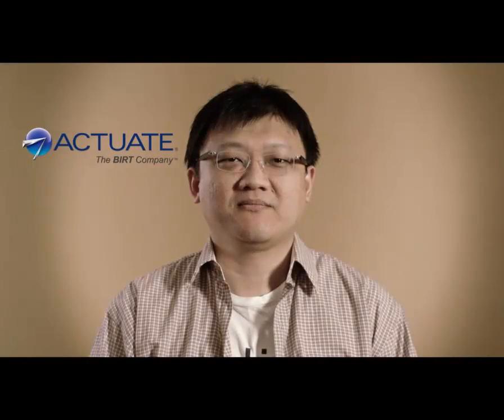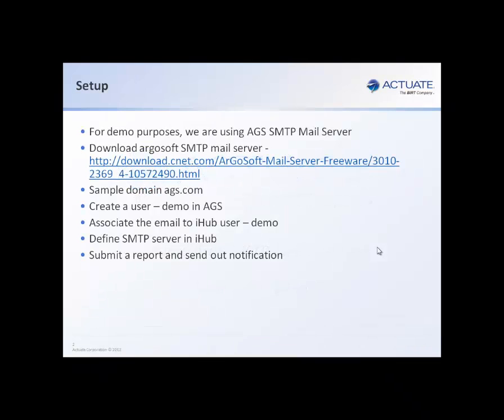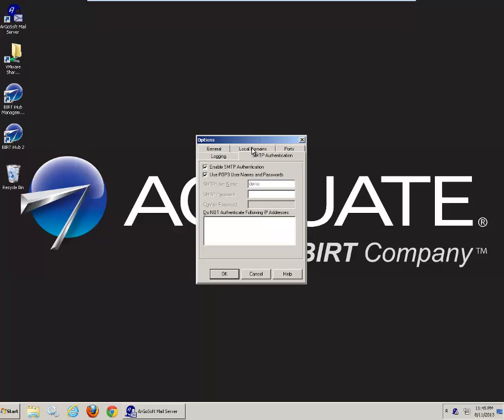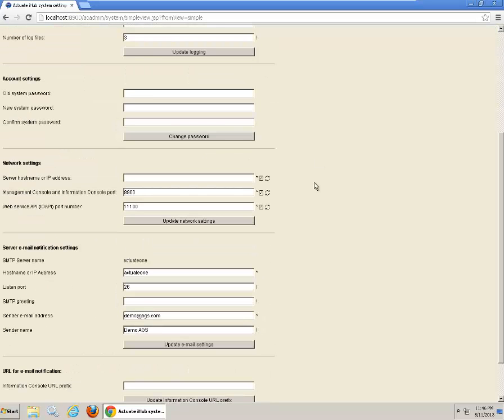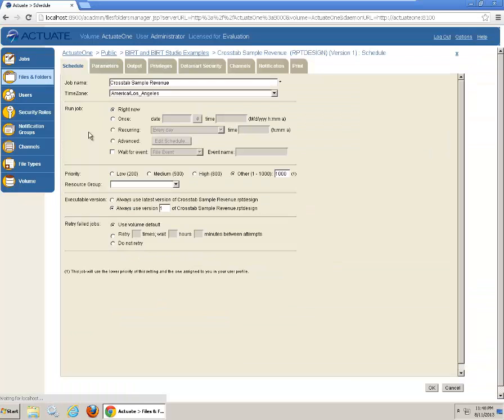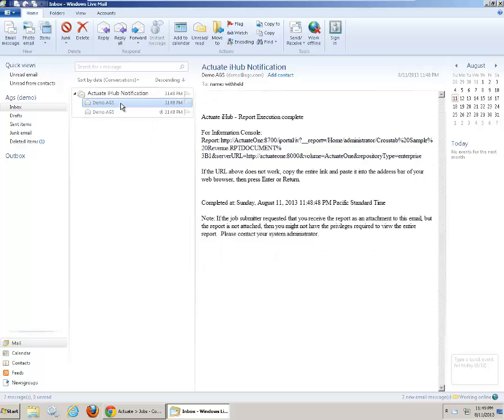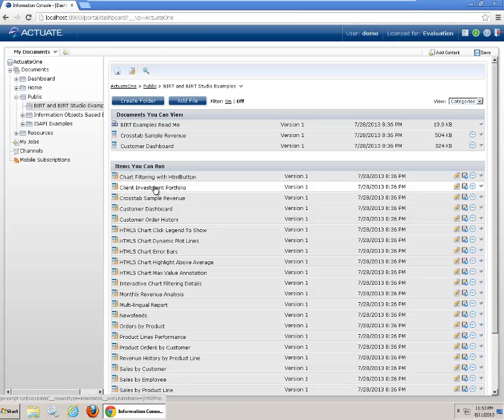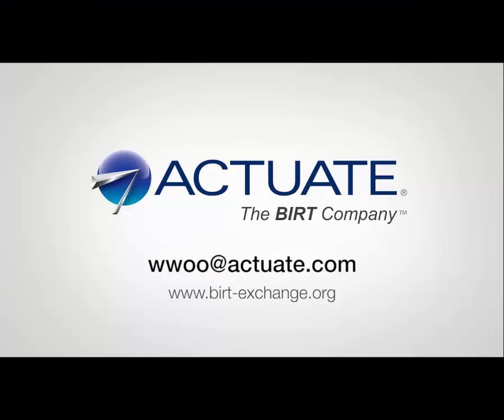SMTP Setup in BIRT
This tutorial takes the BIRT developer/administrator through the steps of defining and using a Simple Mail Transfer Protocol (SMTP) server to distribute BIRT content and notifications.